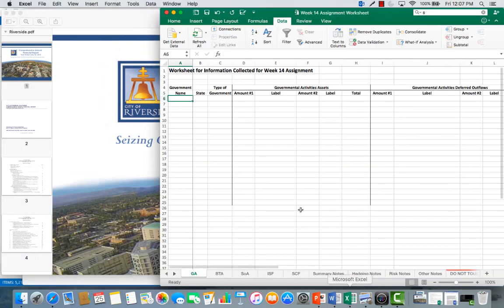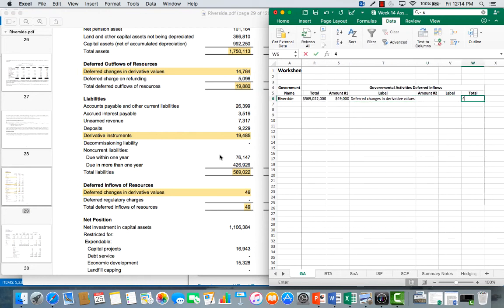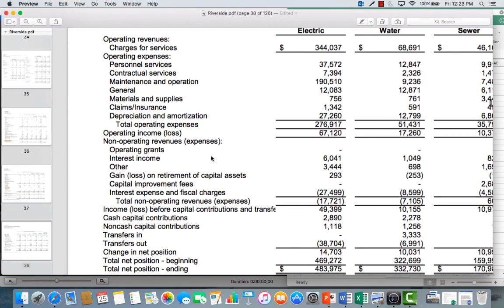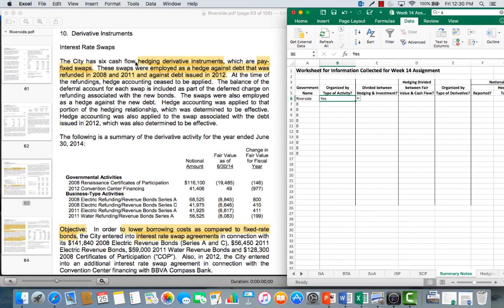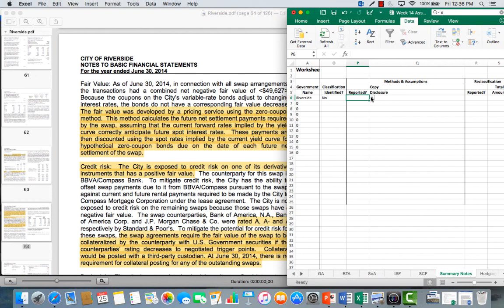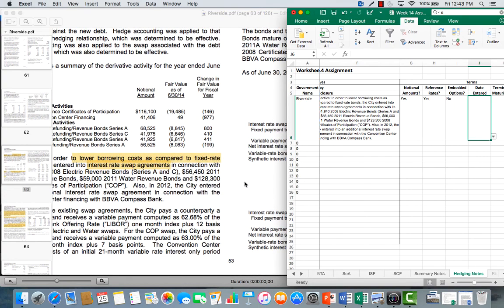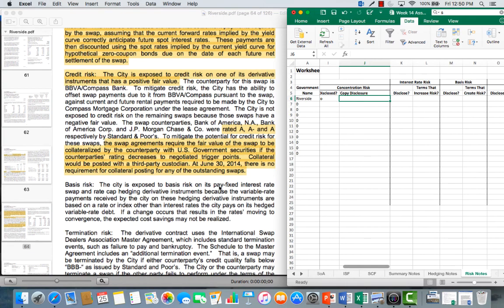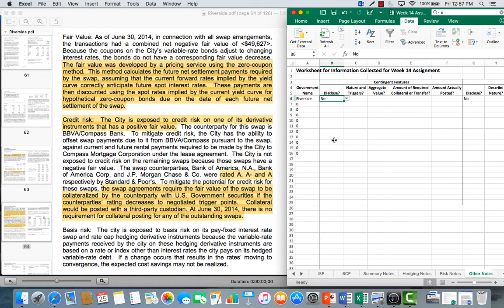Instructions for Entering Data for Week 14 Assignment